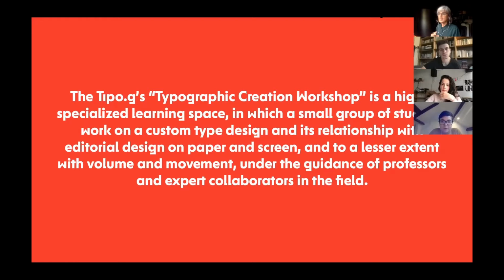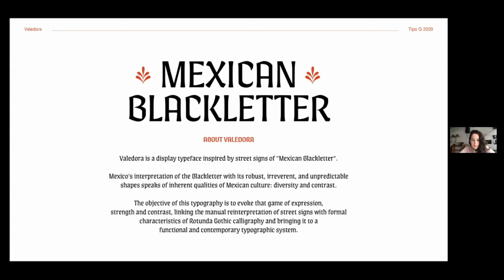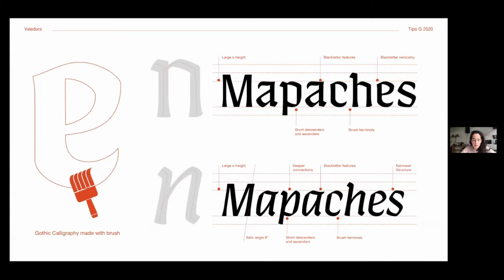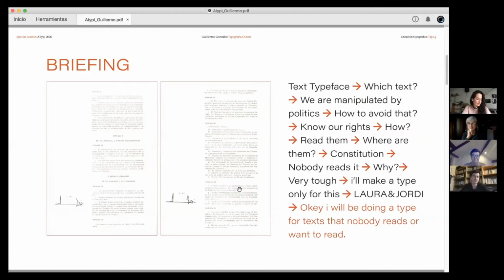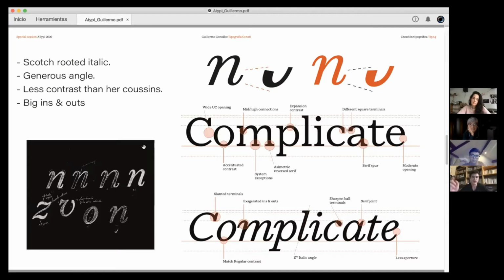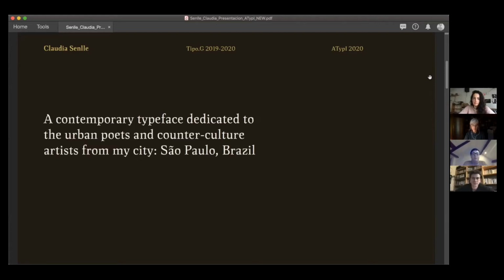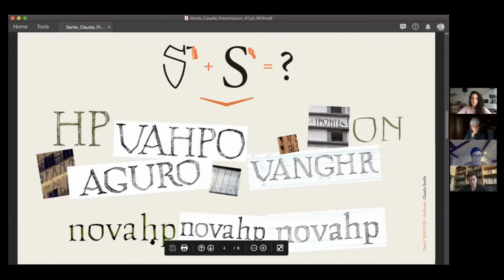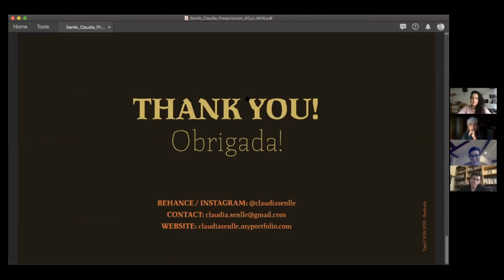Tipo.G: Escuela de Tipografía de Barcelona | L. Meseguer, C. del C. Daza, C. Senlle, G. G. Delgado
Tipo.G: is a new Typography School based in Barcelona, Spain. It is a meeting point where typography and graphic design converge. A space in which to learn, experiment, and discuss type and typographic design among the different environments of contemporary communication. Typography has become a fundamental discipline for graphic designers and Tipo.G: addresses this need from a rigorous, creative, open, and always evolving perspective.

At ATypI 2020 All Over we will present some projects from the first promotion (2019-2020), those by Cecilia Del Castillo, Guillermo González, and Claudia Senlle (Students) introduced by Laura Meseguer (Teacher and Coordinator)